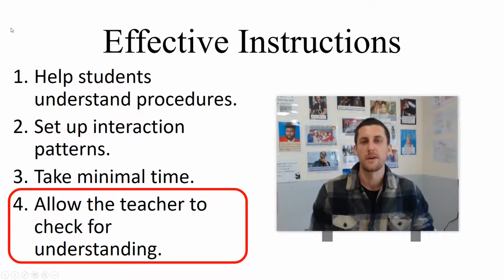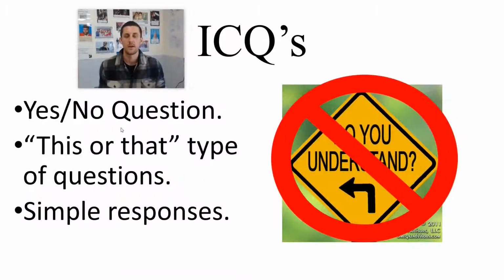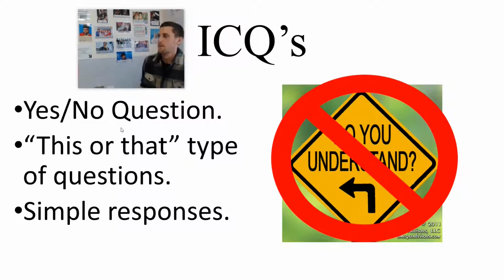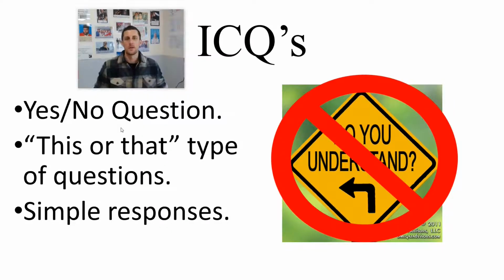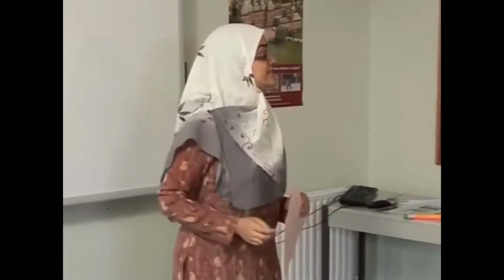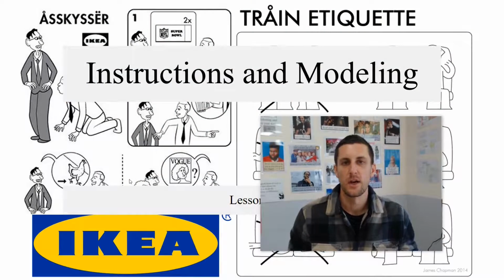Instructions and Modeling (Part 2) - ICQs, Modeling, Demo